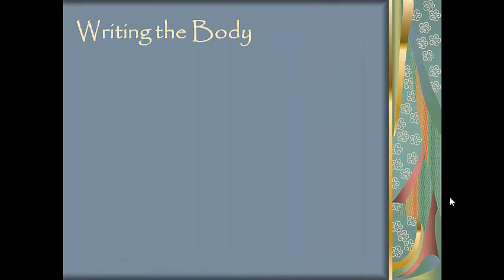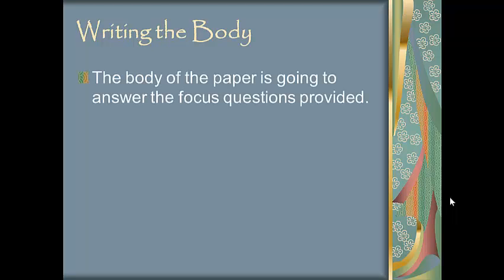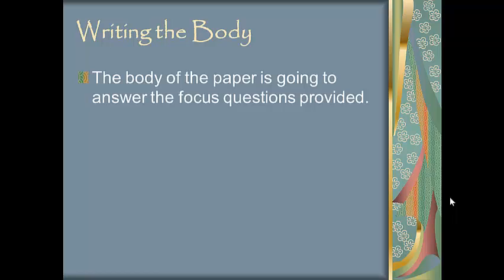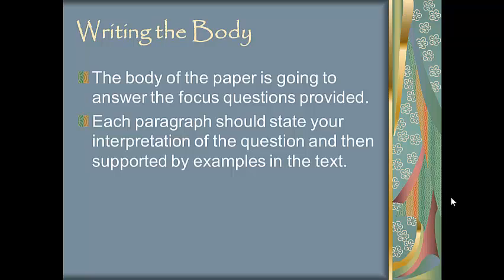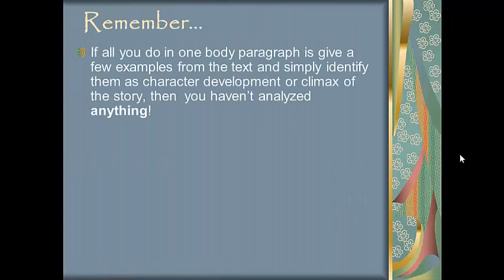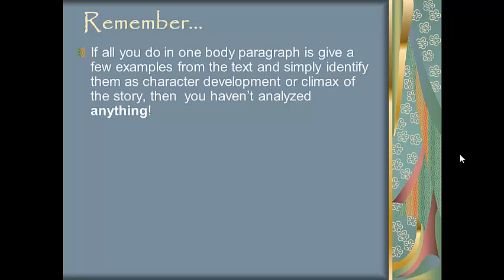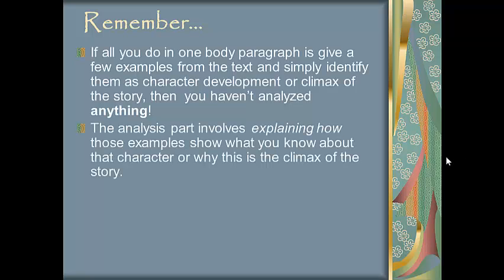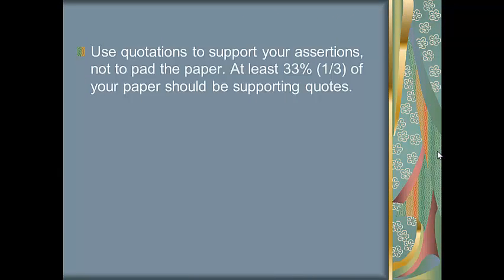Writing the body of the paper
The Giver analysis